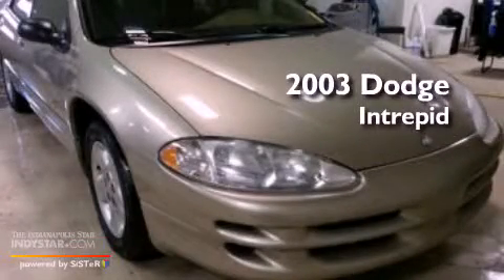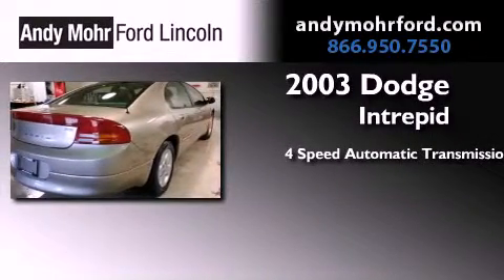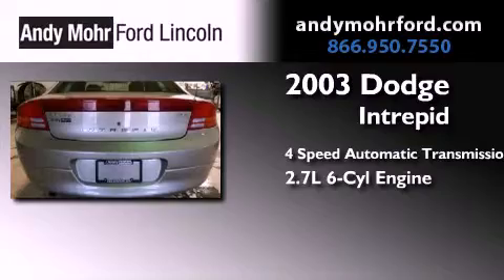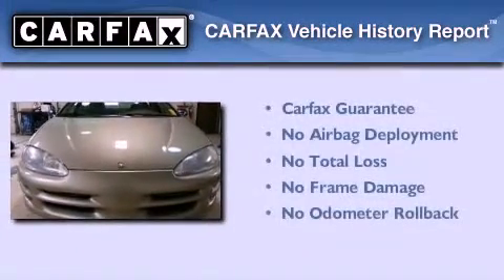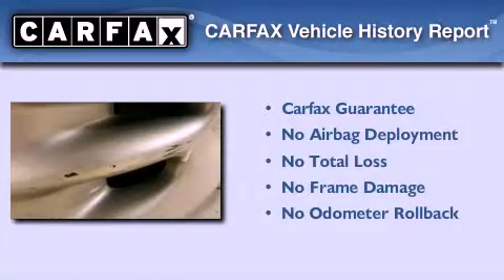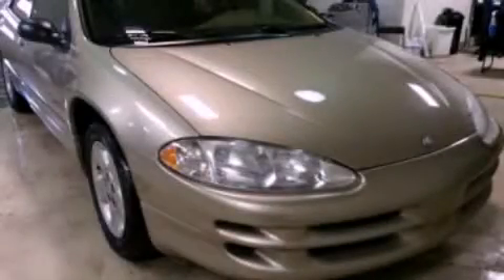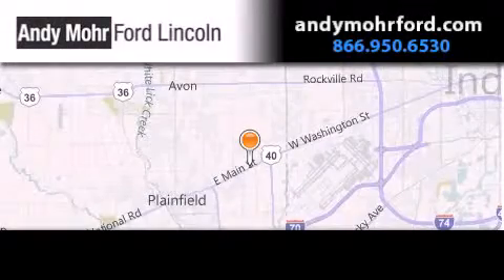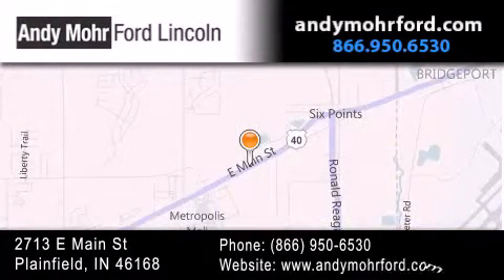2003 Dodge Intrepid Plainfield IN 46168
Year : 2003
 Make : Dodge
 Model : Intrepid
 Engine : 2.7L V6 24V MPFI DOHC
 Trans . : 4-Speed Automatic
 Exterior : Light Almond Pearl Metallic
 Miles : 136,679

 Stock : P7050A

 2713 E. Main Street